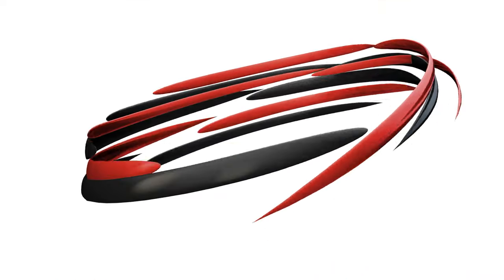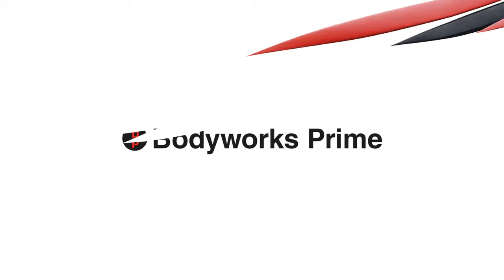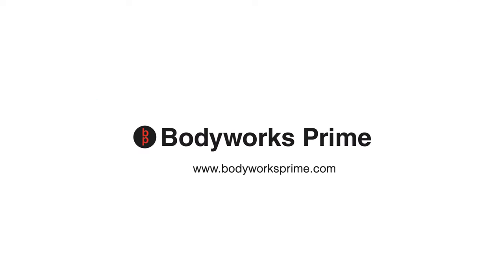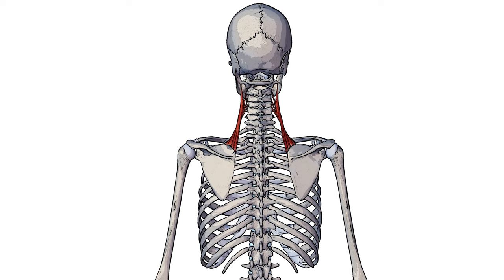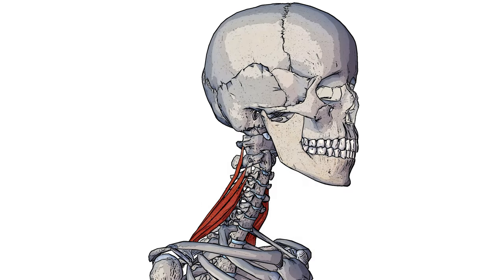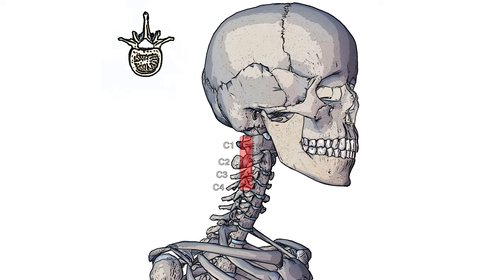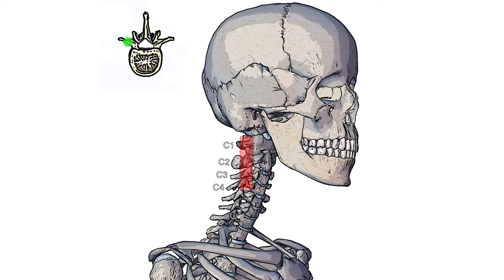Levator Scapulae Anatomy: Origin, Insertion & Action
⭐ Levator scapulae muscle anatomy ⭐
💪 Origin: Transverse processes of vertebrae C1-C4
💪 Insertion: Medial border of the scapula (between superior angle and the root of the scapula's spine)
💪 Action: Elevates scapula and tilts the glenoid cavity inferiorly by downwardly rotating the scapula
💪 Innervation: Cervical nerve (C3, C4) and dorsal scapular nerve (C5)
💪 Blood Supply: Dorsal scapular artery

Chapters:
0:00 - Intro
0:15 - Location
0:28 - Origin
1:20 - Insertion
1:30 - Muscle actions overview
1:45 - Muscle action elevation
2:00 - Muscle action scapula rotation
2:35 - Outro
2:48 - Origin, insertion, action summary image

⭐ If you want to learn more about the levator scapulae muscle; check out the full article on the Bodyworks Prime